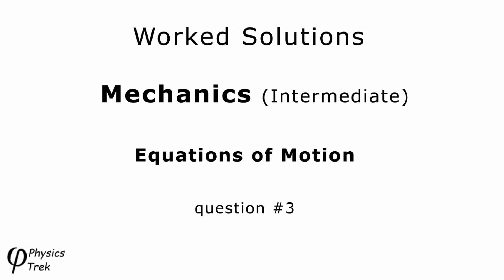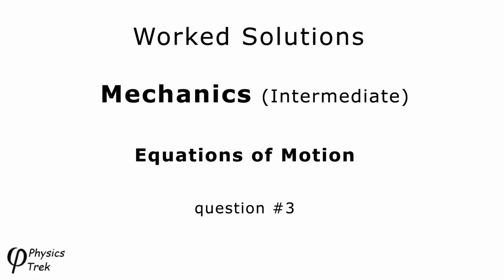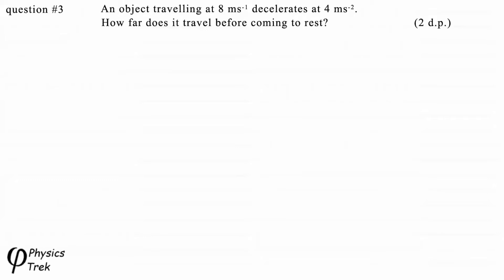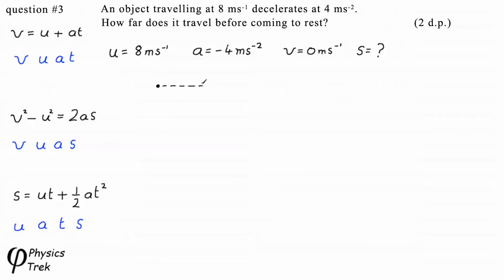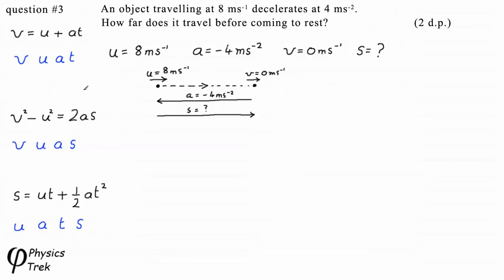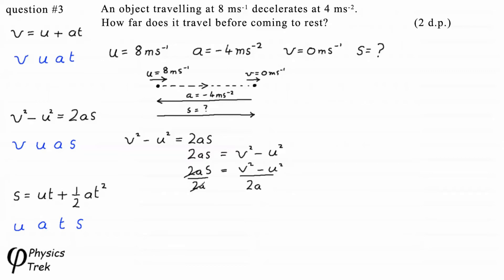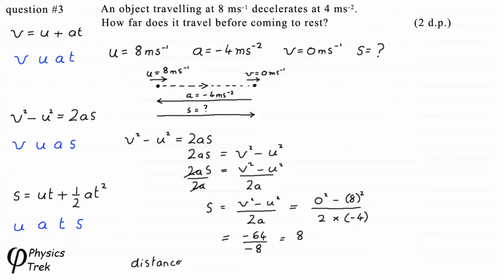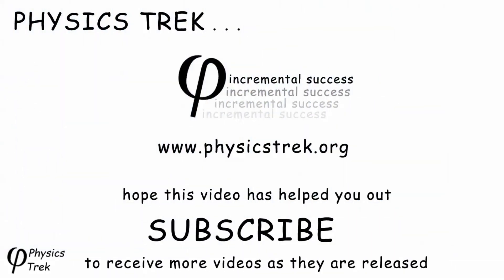Q.3 Equations of Motion Worked Solution Mechs. (Intermediate)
Why not try some 'Incremental Success'!
Each of these videos will add to the other to give you a deeper knowledge and appreciation of Physics.

at any time to view more videos of worked solutions and coursework lessons.

Remember, you don't need any previous knowledge to start at 'intermediate level'. And if you do get stuck you can always leave a comment on the YouTube 'discussion' page.

Alan J. Reed  B.Sc(Hons) Durham University, P.G.C.E.

(25 years teaching in U.K. schools, O, GCSE & A-level, Mathematics, Physics, Chemistry)